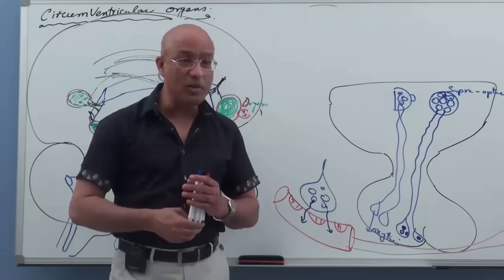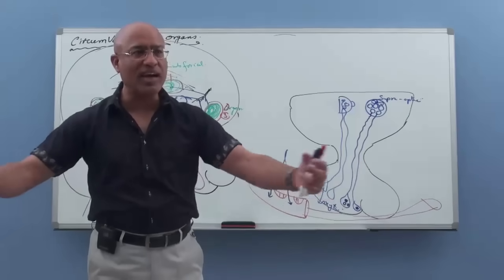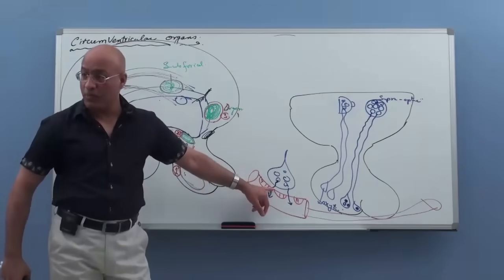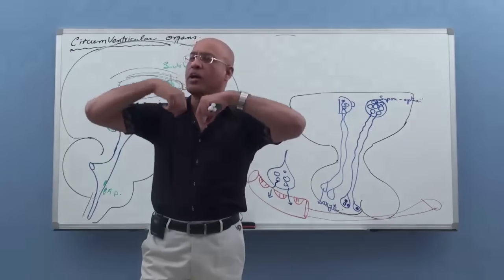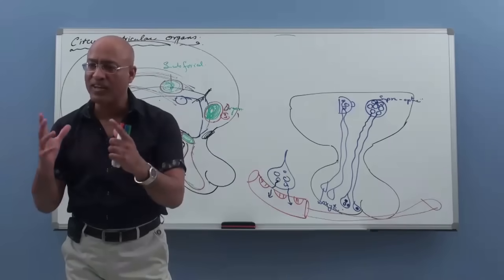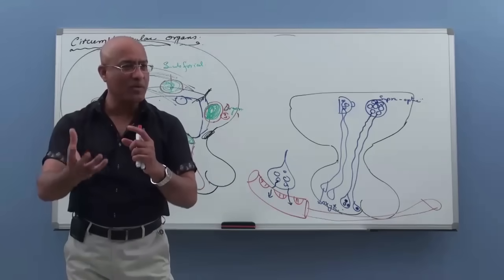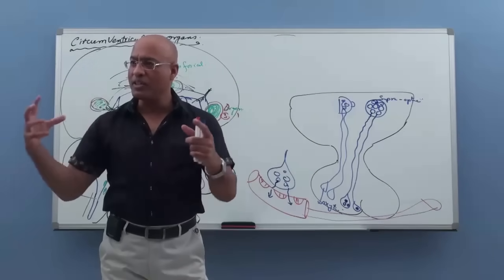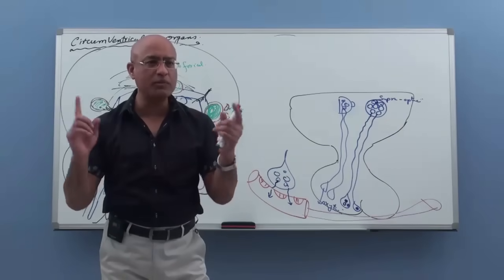Oxytocin | The Love Hormone | Endocrinology 🩺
1. More than 800+ Medical Lectures.
2. Basic Medical Sciences & Clinical Medicine.
3. Mobile-friendly interface with android and iOS apps.
5. Download option for offline video playback.
6. Fanatic customer support and that's 24/7.
7. Fast video playback option to learn faster.
8. Trusted by over 2M+ students in 190 countries.

00:00:00 Why oxytocin is called bonding hormone?
00:01:18 Actions and Release of Oxytocin hormone

Oxytocin (Oxt or OT) is a peptide hormone and neuropeptide normally produced in the hypothalamus and released by the posterior pituitary. It plays a role in social bonding, reproduction, childbirth, and the period after childbirth. Oxytocin is released into the bloodstream as a hormone in response to sexual activity and during labour. It is also available in pharmaceutical form. In either form, oxytocin stimulates uterine contractions to speed up the process of childbirth. In its natural form, it also plays a role in bonding with the baby and milk production. Production and secretion of oxytocin is controlled by a positive feedback mechanism, where its initial release stimulates production and release of further oxytocin. For example, when oxytocin is released during a contraction of the uterus at the start of childbirth, this stimulates production and release of more oxytocin and an increase in the intensity and frequency of contractions. This process compounds in intensity and frequency and continues until the triggering activity ceases. A similar process takes place during lactation and during sexual activity.
Oxytocin is derived by enzymatic splitting from the peptide precursor encoded by the human OXT gene. The deduced structure of the active nonapeptide is:
Cys – Tyr – Ile – Gln – Asn – Cys – Pro – Leu – Gly – NH2, or CYIQNCPLG-NH2.